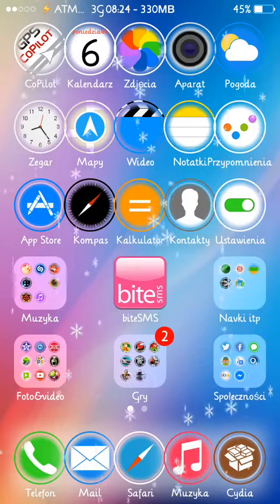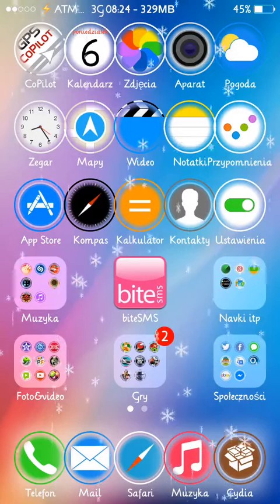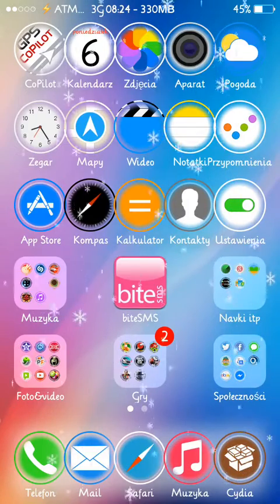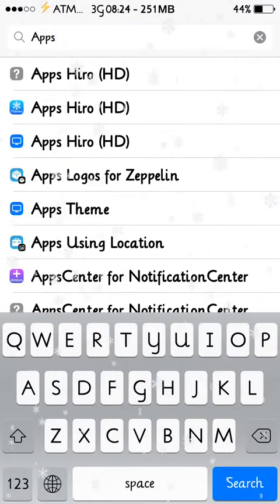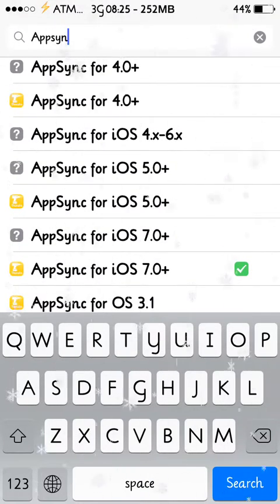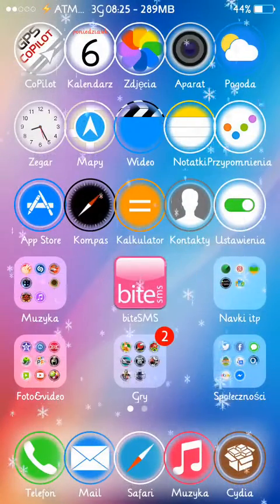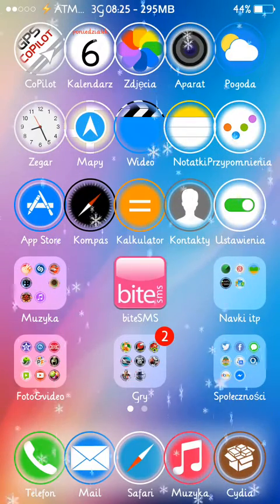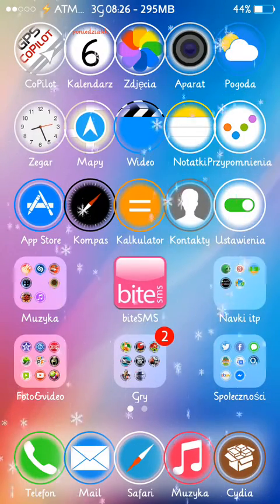AppSync For iOS7+: iOS7 Cydia Tweak [Review] [Jailbreak][January 2014]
Tweak Full Cydia Name: AppSync For iOS7+